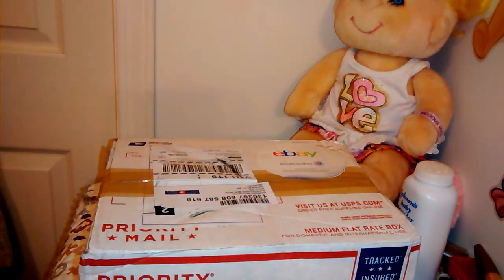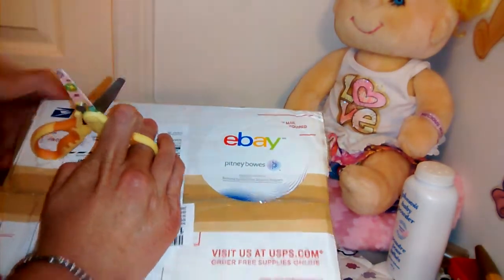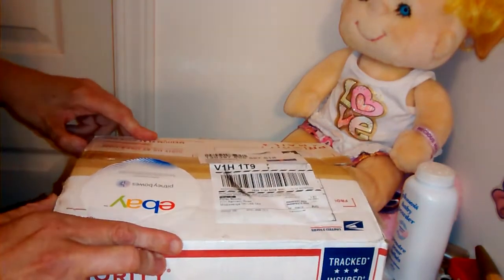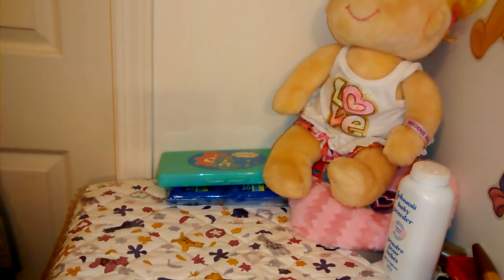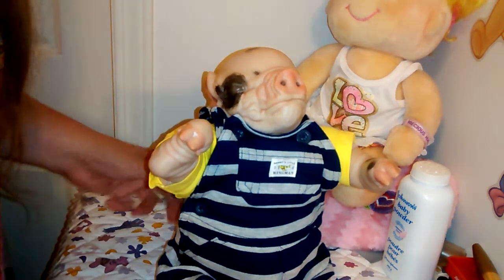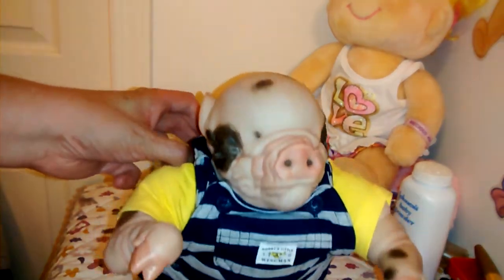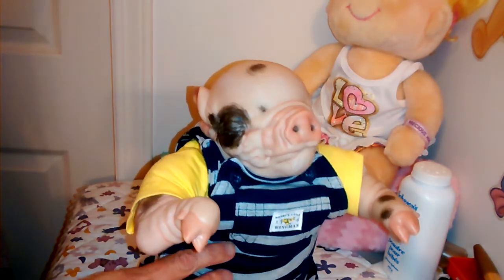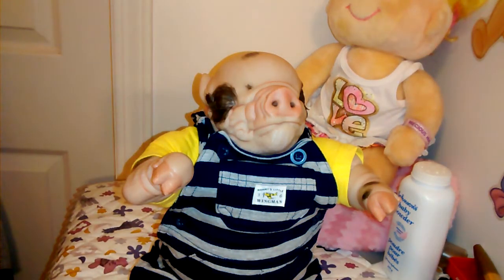Reborn Piglet (box opening)